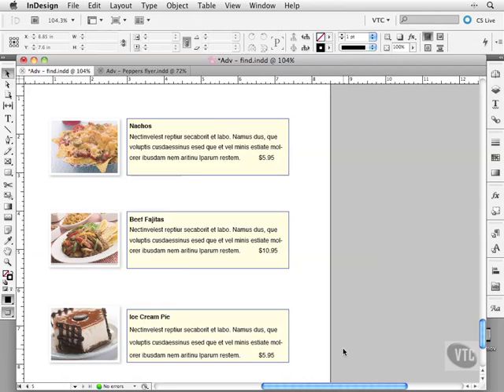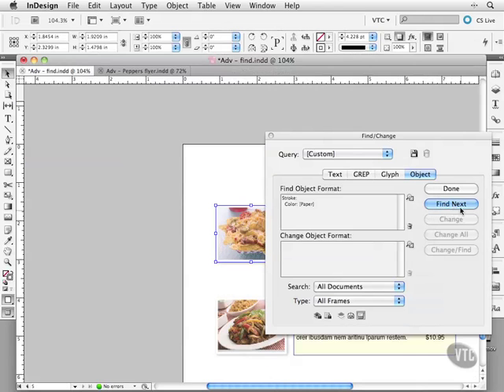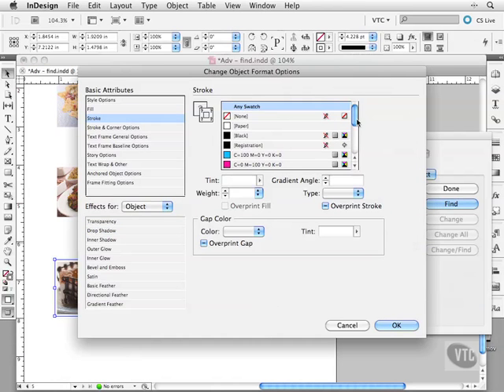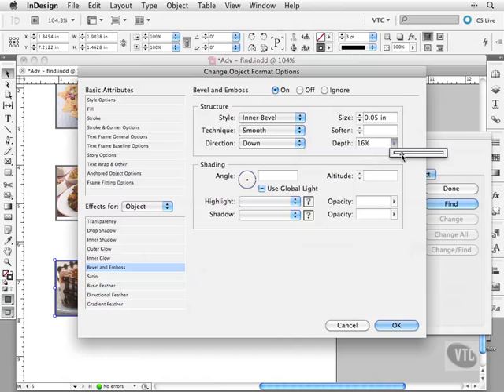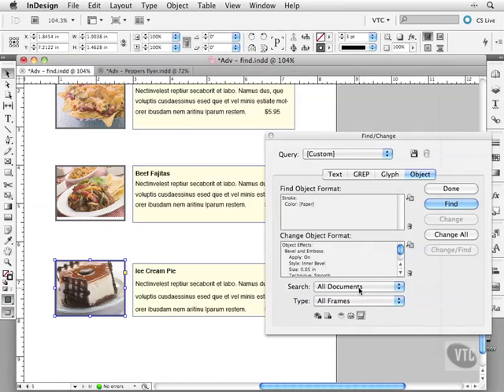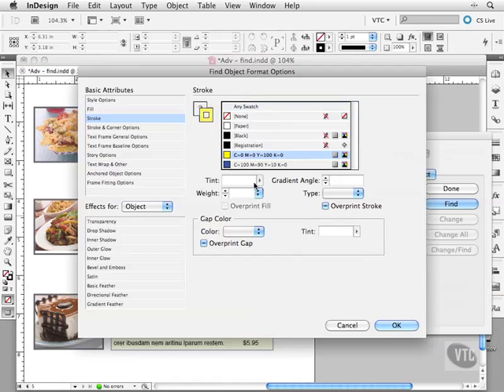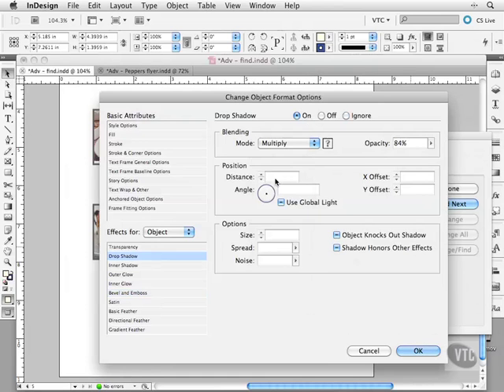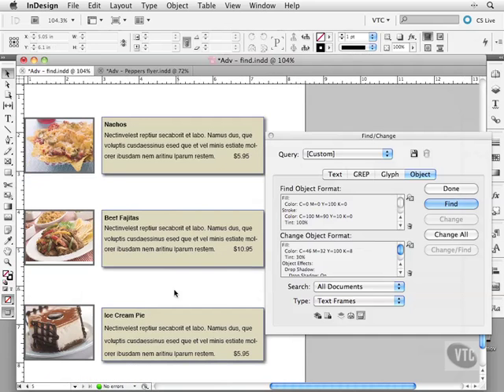0614 Find Change Objects